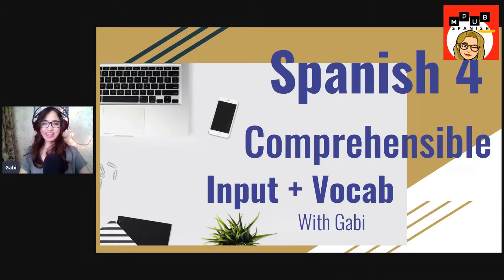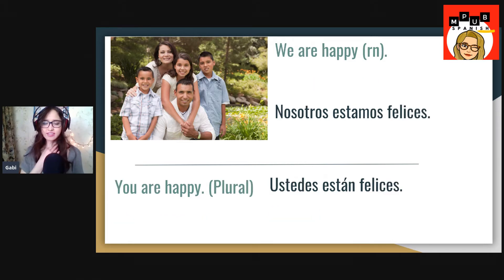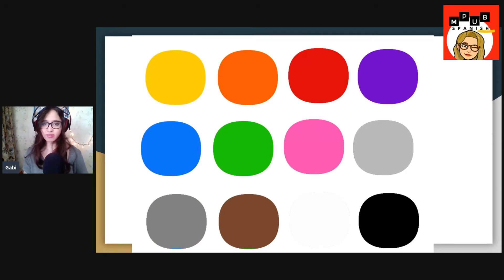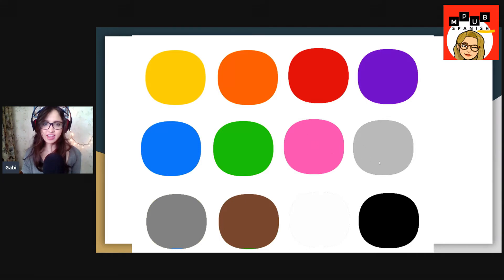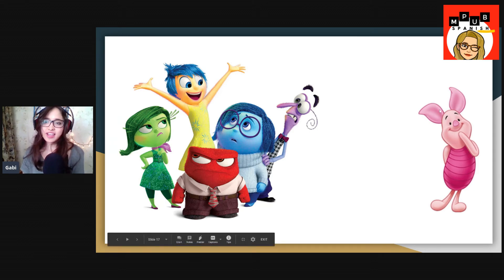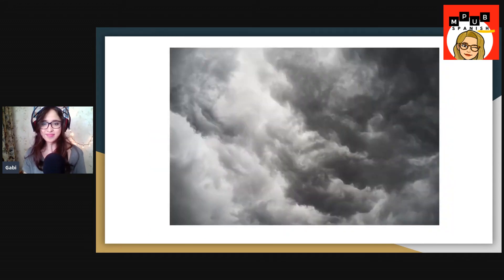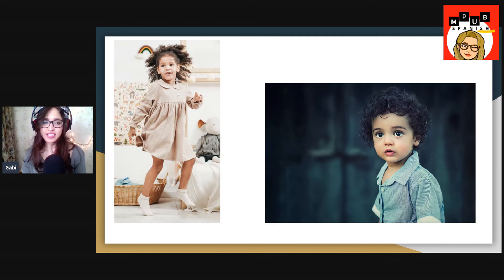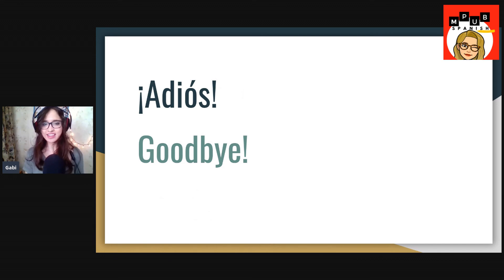Spanish Lesson 4 with Gabi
It is a continuous Spanish learning lesson with Gabi